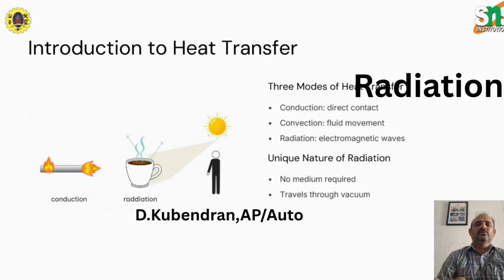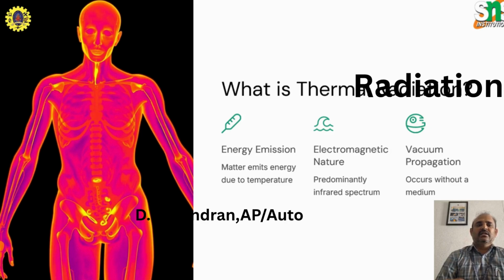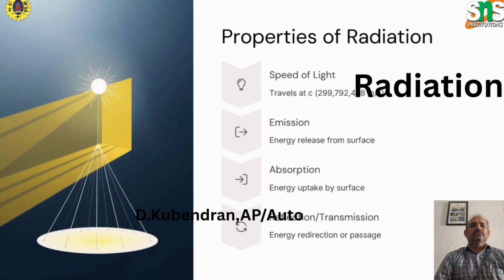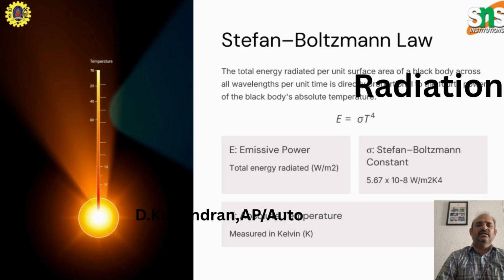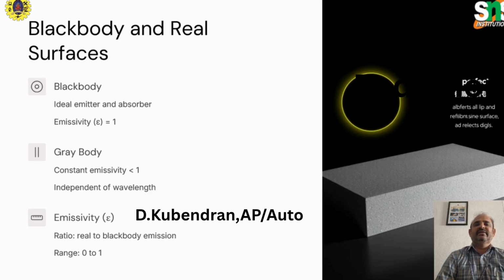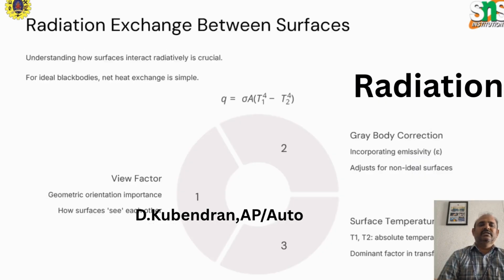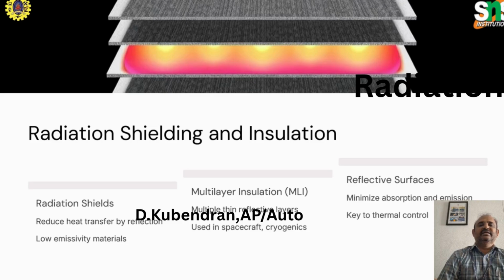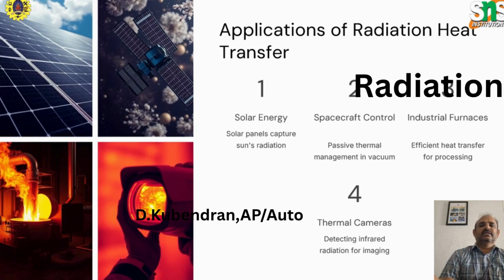Automobile|Radiation Heat Transfer|snsinstitutions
The YouTube video on Radiation Heat Transfer explains how heat energy is transferred through electromagnetic waves without the need for a medium.

It highlights key concepts such as blackbody radiation, Stefan-Boltzmann Law, and shows examples like heat from the Sun and infrared heaters.